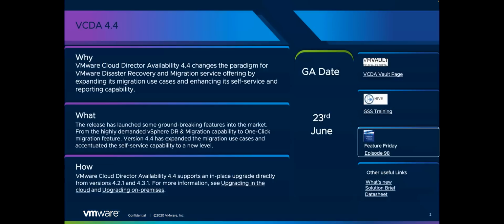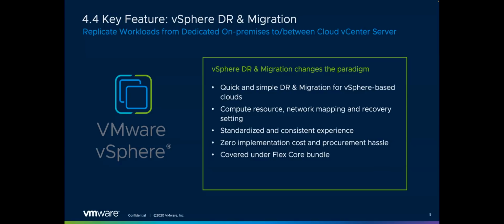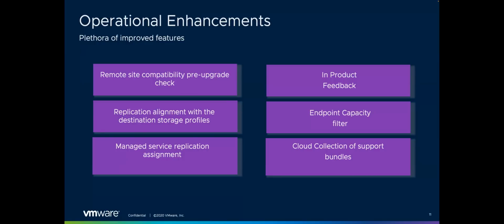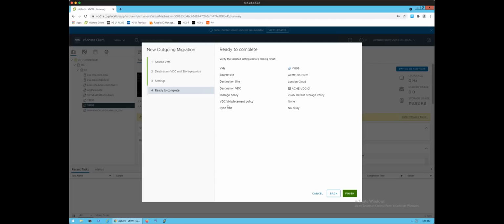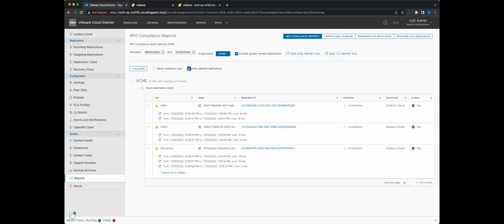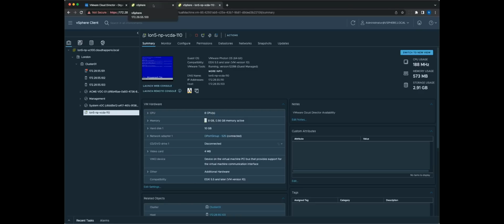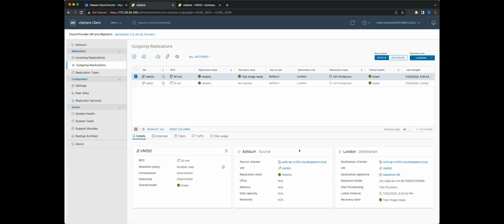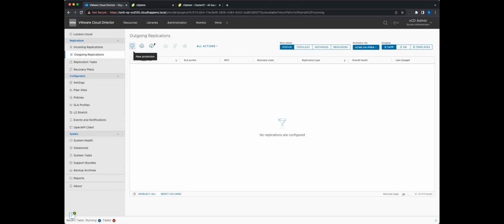VMware Cloud Director Availability 4.4 Overview l Feature Highlights l Technical Demo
Watch this detailed session conducted by our Product Marketing Manager -'Astha Paudel Sharma' and Technical Product Manager 'Nikolay Patrikov' highlighting VMware Cloud Director Availability 4.4 key features. In this session, you will learn more about features such as vSphere DR & Migration, 1-Click migration, RPO Compliance reports, etc. For more questions or access to specific assets please email us at and